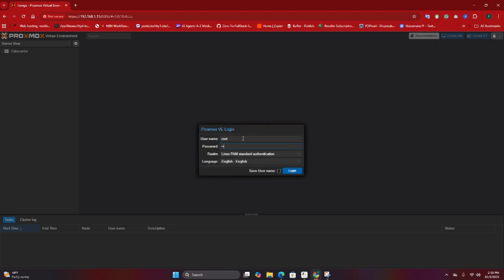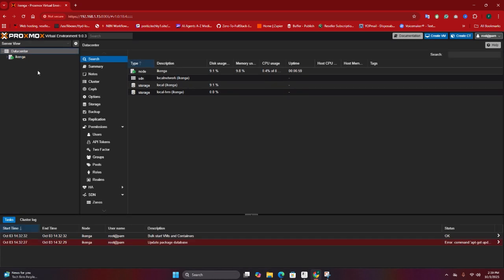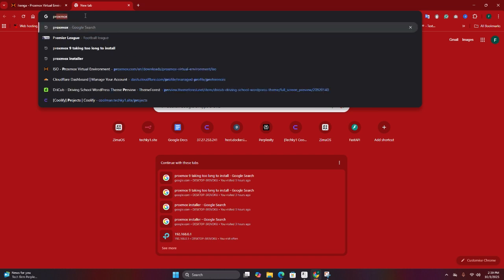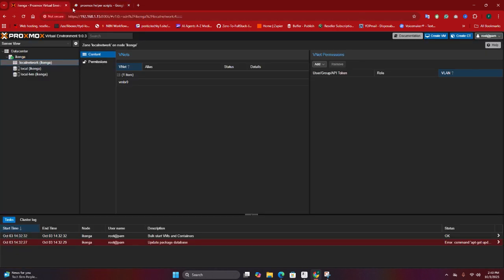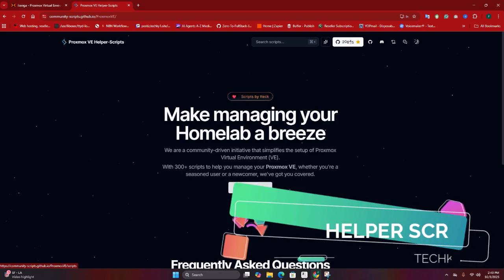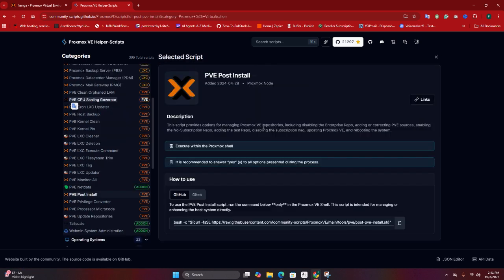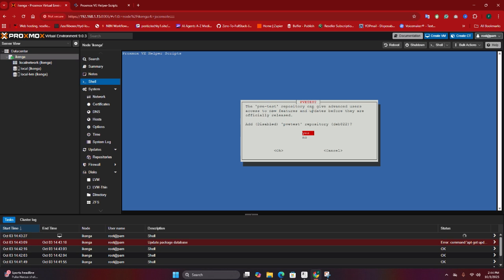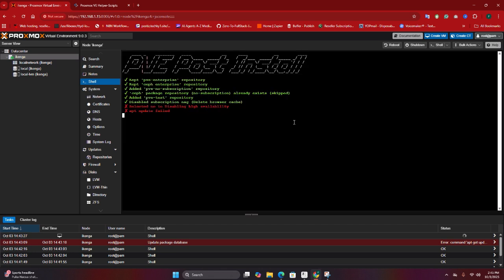Proxmox 9 Fresh Install – Updates & No-Subscription Popup Fix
In this video, we tackle Proxmox 9: configuring repositories, running safe system updates via CLI, and removing the subscription 'nag' popup using community-proven helper scripts.

🚀 What we cover:

Proxmox 9 Fresh Install Setup

Deb-Subscription & No-Subscription Repositories

Automated Helper Scripts for Post-Install Optimization

Virtualization Best Practices